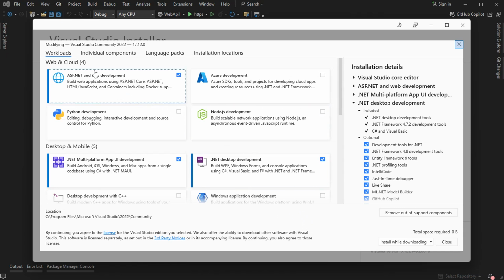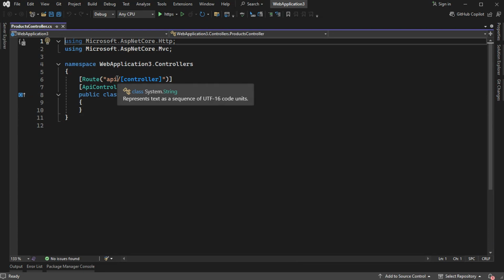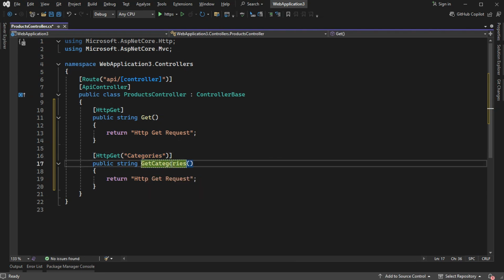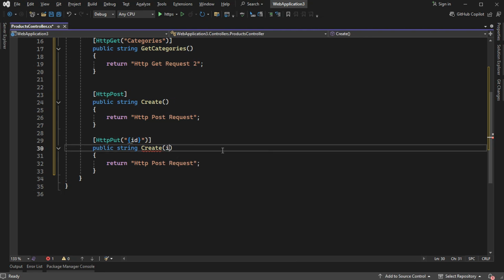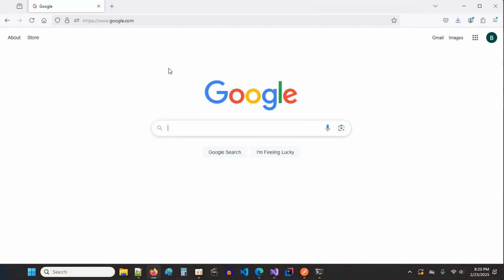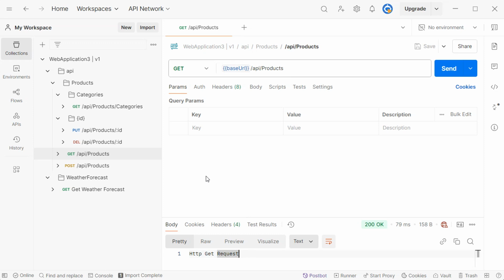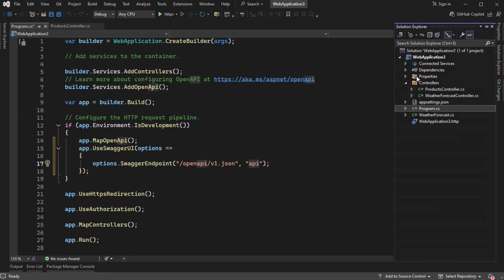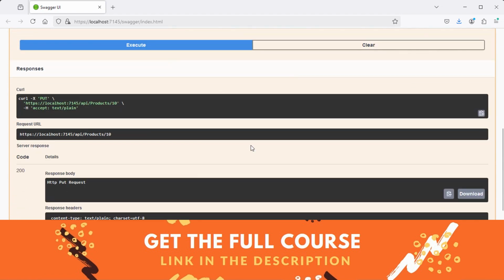Create and Run your First ASP.NET Core Web API (.NET 9) using OpenAPI, Postman and Swagger UI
Create and Run ASP.NET Core Web API (.NET 9) using Visual Studio, OpenAPI Postman and Swagger UI. How to create API controllers, Endpoints, Action methods and Routes in ASP.NET Web API. How to use API documentation with Postman. How to visualize OpenAPI documentation using Swagger UI. How to open the browser in ASP.NET Web API.